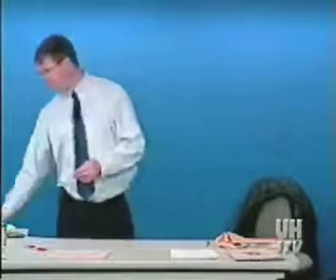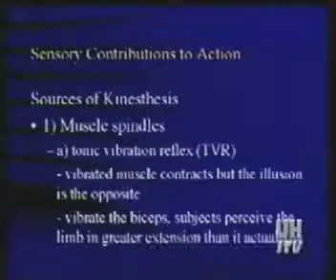Lecture 15 clip b